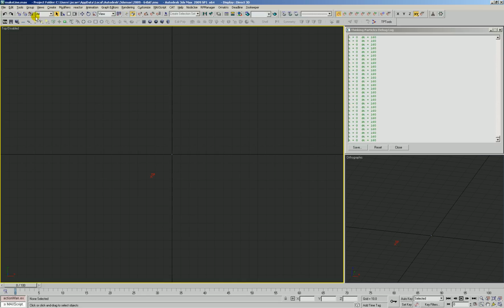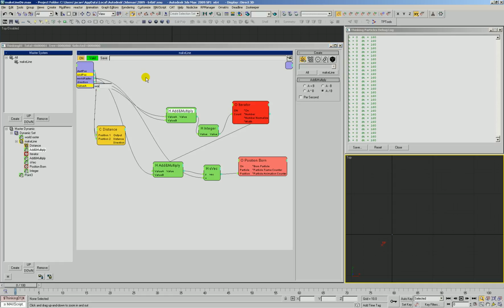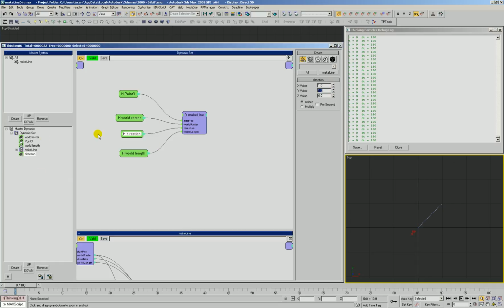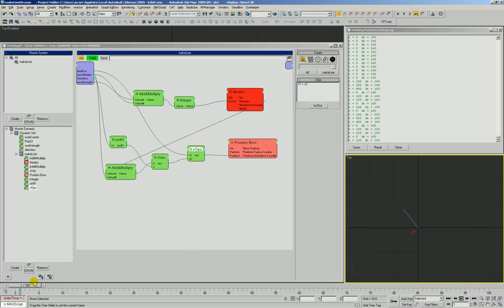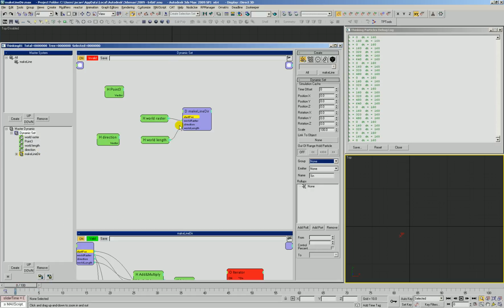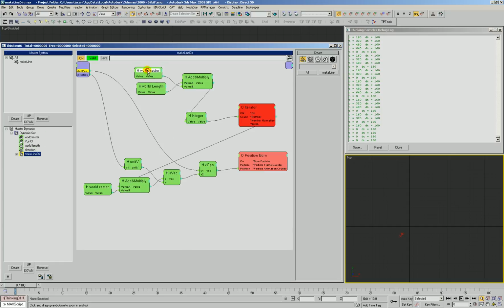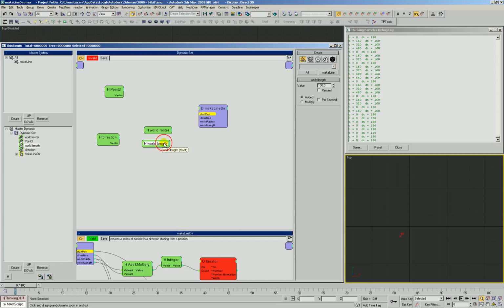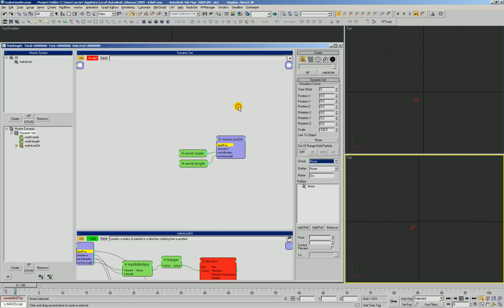TP4 - Adv 02 - MakeLineDir.avi